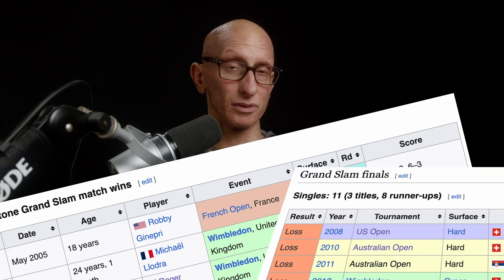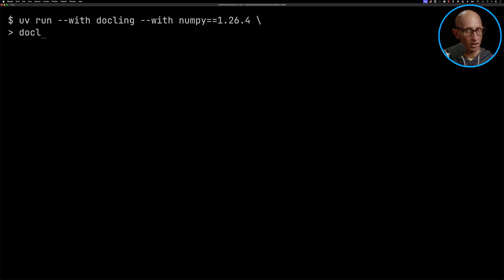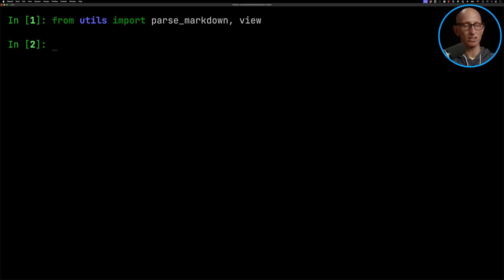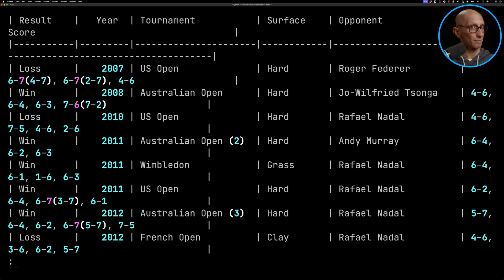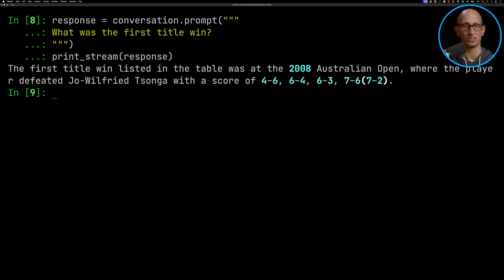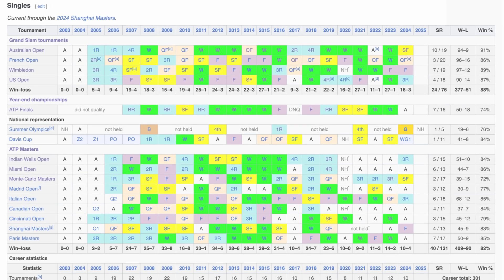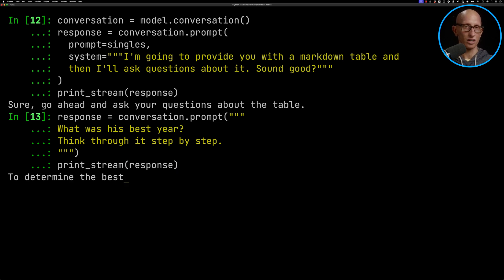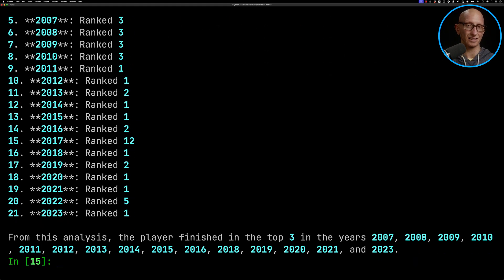Do LLMs understand markdown tables?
In this video, I explore using the Docling library to convert Wikipedia pages into Markdown format, focusing on Novak Djokovic's career statistics page. I demonstrate how Large Language Models (LLMs) can better understand and interpret complex tables when presented in Markdown format.

Key points covered:
Introduction to Dockling for converting web pages to Markdown
Extracting and parsing Markdown tables from Wikipedia
Using Simon Willison's LLM library with OpenAI's GPT-4
Demonstrating LLM's ability to interpret and answer questions about complex tennis statistics

I show how the LLM accurately answers questions about Djokovic's Grand Slam titles and performance on different surfaces. We also test its ability to interpret more complex tables, such as the singles overview table, with surprisingly good results.
This video is perfect for those interested in data analysis, natural language processing, and sports statistics. It showcases a practical application of LLMs in understanding and interpreting structured data from web sources.

➡️ Timestamps
0:00 - Introduction to the topic of reading Wikipedia statistics pages for tennis players
0:25 - Introduction to the Docling library for converting various file formats to Markdown
0:33 - Using Novak Djokovic's career statistics page as an example
0:51 - Convert the Wikipedia page using Docling
0:57 - Showing the resulting Markdown file and an example table (Grand Slam tournaments)
1:09 - Setting up the environment with necessary dependencies (Markdown parser, OpenAI, IPython, LLM library)
1:34 - Demonstration of extracting the hierarchy of titles from the Markdown file
1:55 - Focusing on the Grand Slam tournament table
2:20 - Initialising GPT-4 LLM and creating a conversation prompt
2:44 - First question: "What was the first title won?"
2:54 - Second question: "How did he do on hard courts?"
3:19 - Analysing a more complex table: the singles overview table
3:42 - Question about Djokovic's best year
4:44 - Final question: "What years did he finish ranked in the top three?"
4:57 - Conclusion